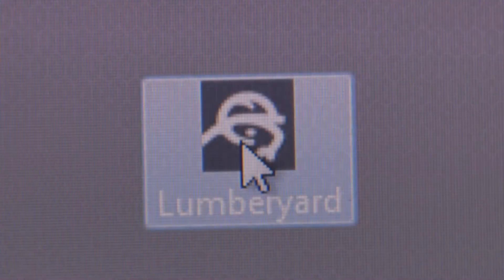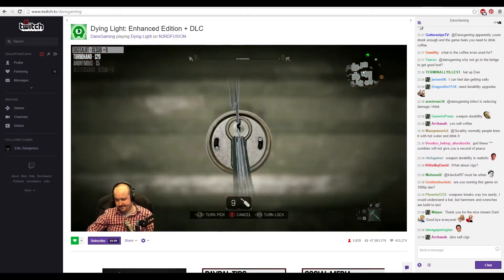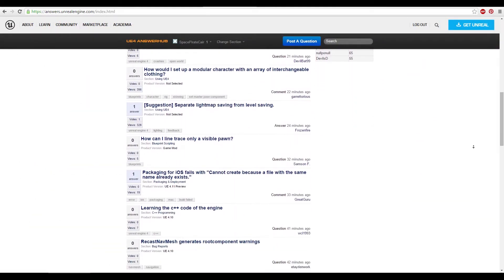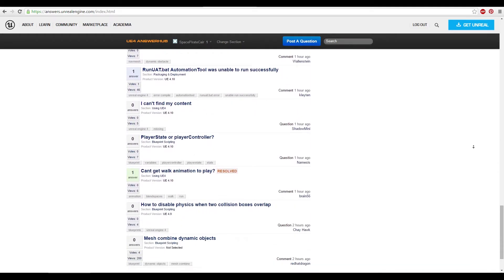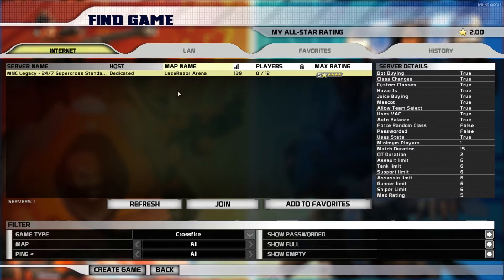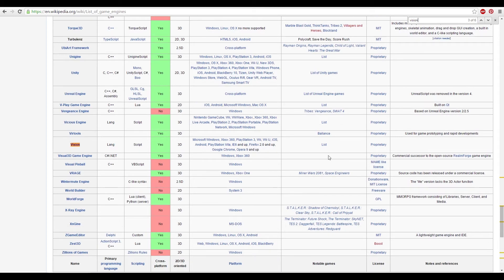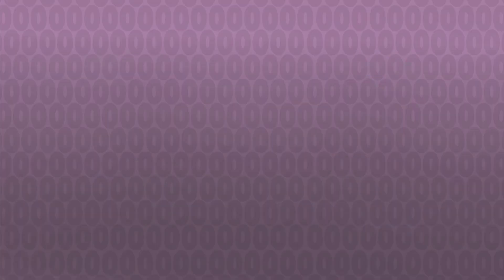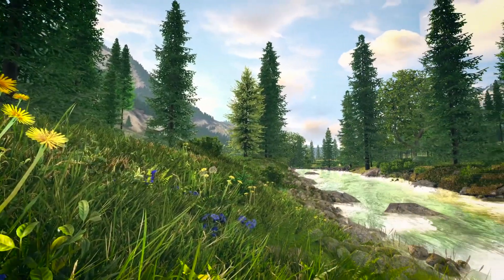ThursDev: Thoughts on Amazon Lumberyard, and the risk of the AAA engine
On Tuesday, February 9th, Amazon.com, inc. announced that they were releasing a brand new AAA game development engine, releasing a branch of the CryEngine, including source code, completely free (except for paid server hosting services through their natively  connected Amazon Web Services solutions business. In this episode of ThursDev, Luke takes a moment to weigh in with first impressions on the announcement of the engine, its distinguishing factors, and the challenges the engine will face gaining traction in a deeply entrenched market.

Luke also revisits the story of Havok's now-defunct engine project, Project Anarchy - and why even engines with a lot going for them can fail.

0:31 What is Lumberyard?
3:55 A high point of entry for new engines
6:05 Another free engine - Project Anarchy
8:10 How Lumberyard can succeed
8:42 Expectations for the immediate future
9:55 Closing thoughts & what Amazon's doing right so far

ThursDev is a weekly series where the NPCs talk about aspects of game development, teach about tools of the trade and offer tutorials in various game dev disciplines. Focused around development of small-scale projects within Epic Games' Unreal Engine 4 and the ARK dev kit modding tool, the series includes some basic tutorials for game dev hobbyists and people interested in getting into the industry.